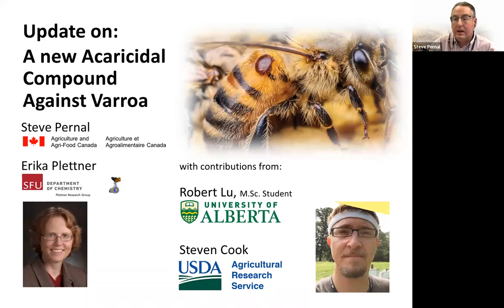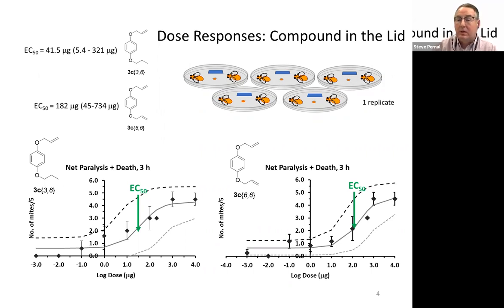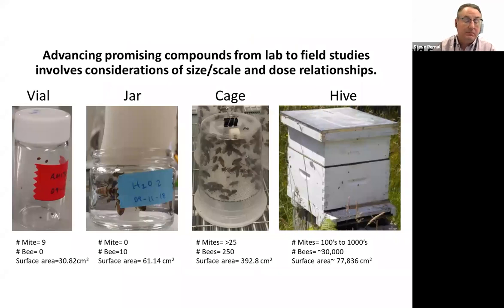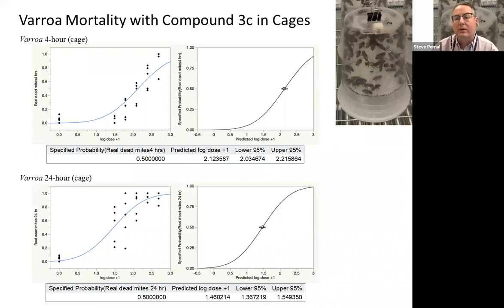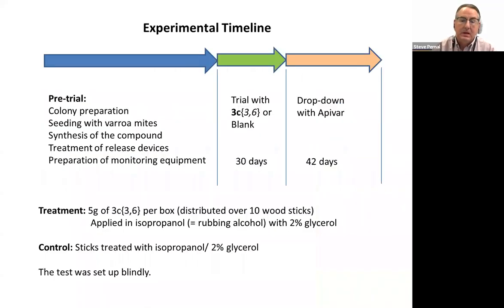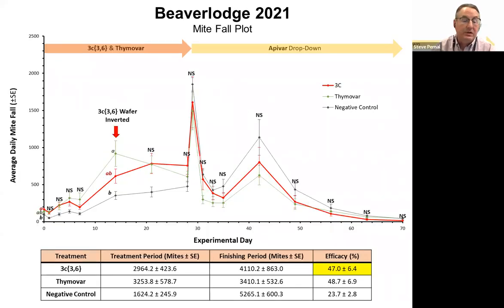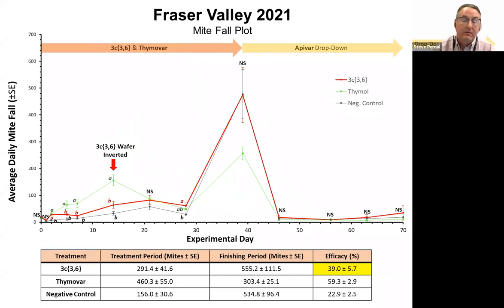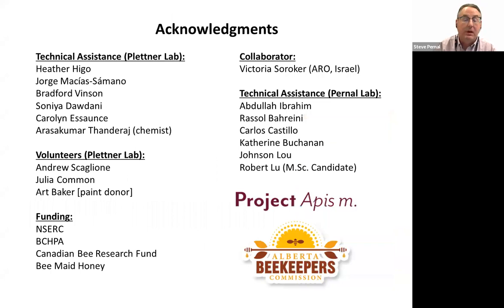Researching New Tools to Treat Varroa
In 2021 Project Apis m. directed funding to project with Dr. Stephen Pernal (Agriculture and Agri-Food Canada), who has been working with Dr. Erika Plettner (Simon Fraser University), Dr. Stephen Cook (USDA), and master’s student Robert Lu (University of Alberta) to further assess a compound found to be effective against Varroa. Previous lab studies have shown that this compound works by preventing the mite from finding the bee and attaching to it. Without being able to feed on the bee, or reproduce, the mites eventually die.

Having treatments with diverse modes of action against Varroa is part of the future of combating it. We need to add more tools into the toolbox for beekeepers. This research update from Dr. Pernal explains how they assessed this compound in the lab, and then graduated into field trials, which is a huge step towards getting a product beekeepers can buy closer to the market.  More work is planned to optimize how to work with the compound in 2022 and 2023. Check it out!